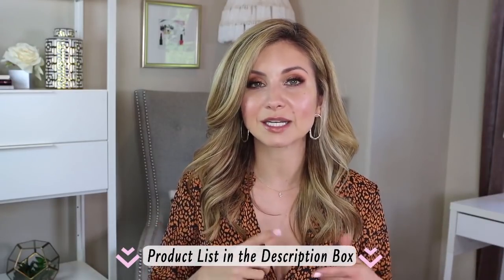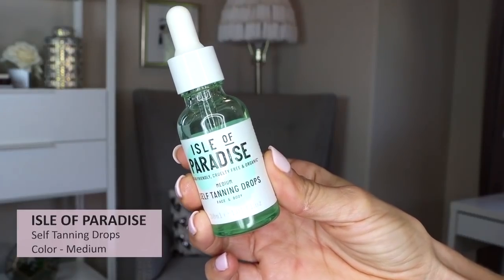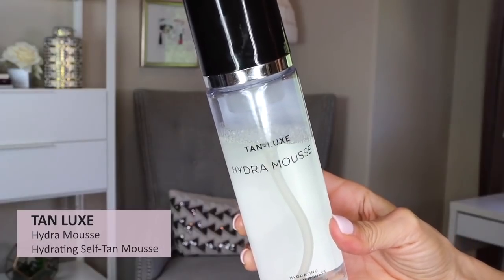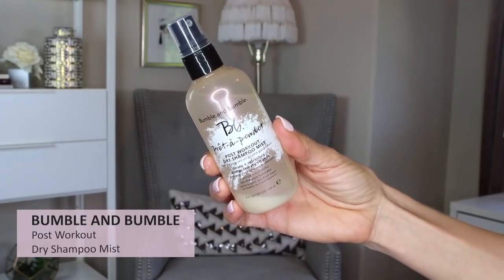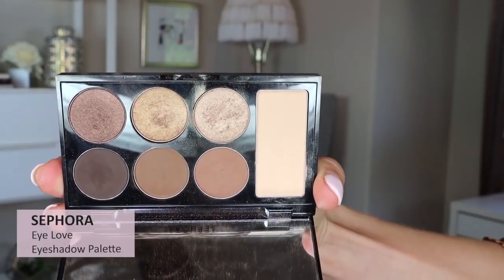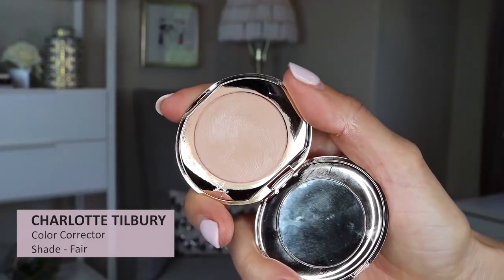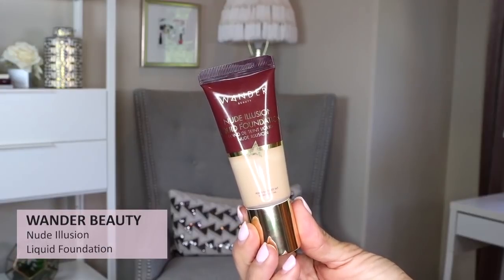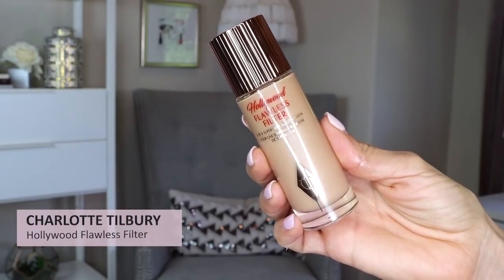Sephora VIB Spring Sale Event My Picks and Recommendations 💞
Hi Friends! I hope you enjoy this video. Below are the details for the sale.

Shop and All Details here:
Use Code: SPRINGSAVE
4/17-5/1 VIB Rouge 20%
4/21-4/29 VIB 15%
4/23-4/27 Insider 10%

Past Sephora VIB Sale Videos
Sephora VIB Beauty Sale Recommendations | MY Current MOST USED Products from Sephora
TOP 10 SEPHORA VIB SALE 2018 Recommendations from their BEST SELLERS

===MAILING ADDRESS===
Lisa J
3660 Stoneridge Rd
Suite G-101